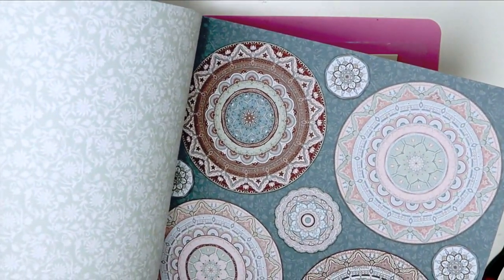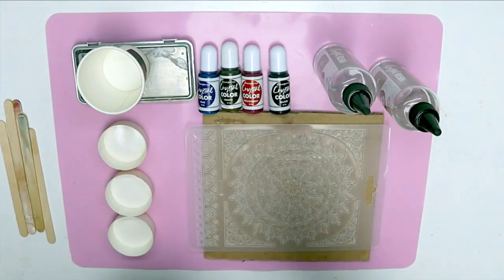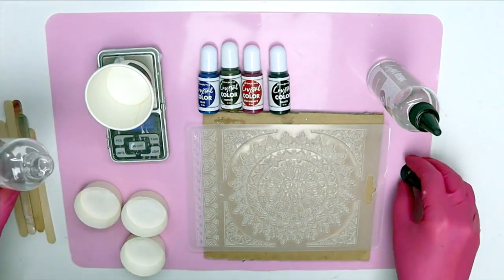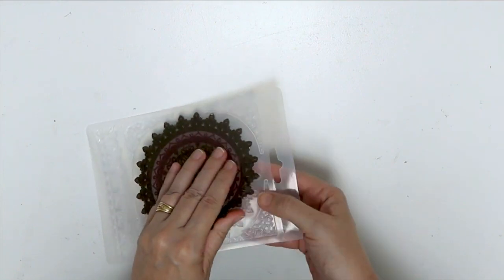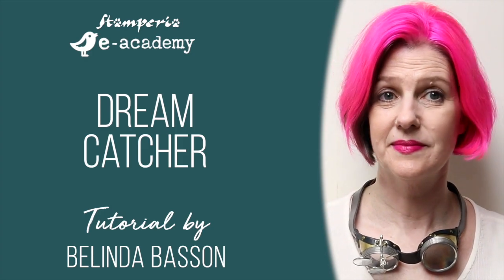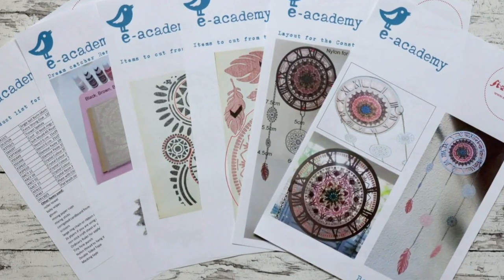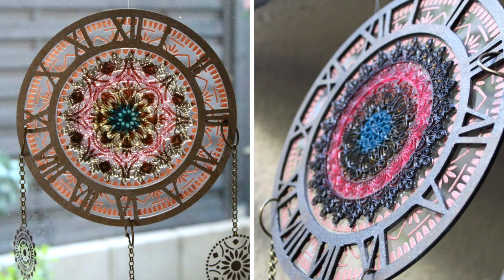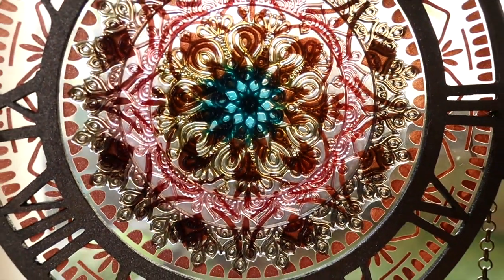Dream Catcher by Belinda Basson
In some Native American a dreamcatcher or dream catcher  is a handmade willow hoop, on which is woven a net or web. Traditionally they are often hung over a cradle as protection... Discover with Belinda how to create you own Dream Catcher, a modern one, with Stamperia Resin !!!

Belinda is originally from Cape Town, South Africa where she taught fine arts in her studio for 20 years as well as teaching technique classes at craft shops She is now living in Berlin, Germany. She is known for her mixed media steampunk art installations, but loves to teach technique-based projects and classes which include art journal pages, cards and off-the-page projects like canvases to either small groups of students or at large conventions.